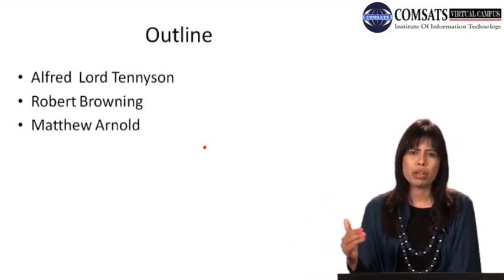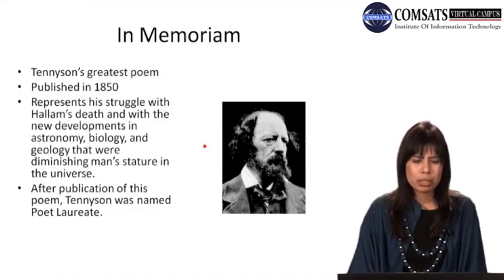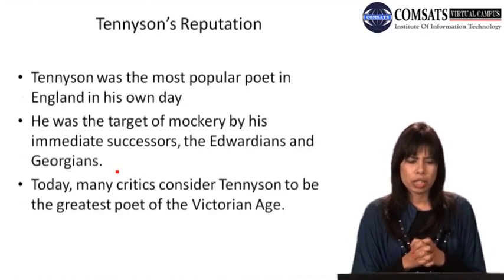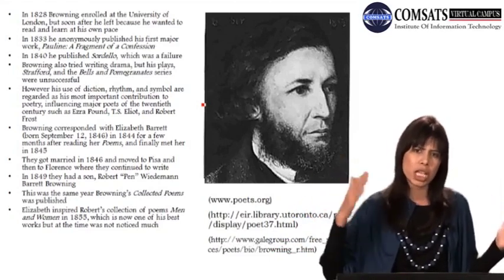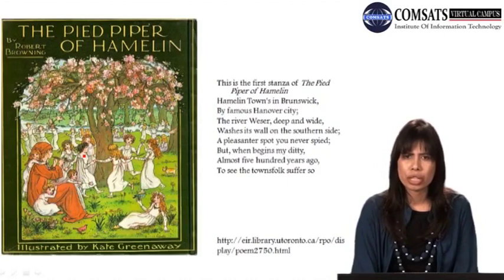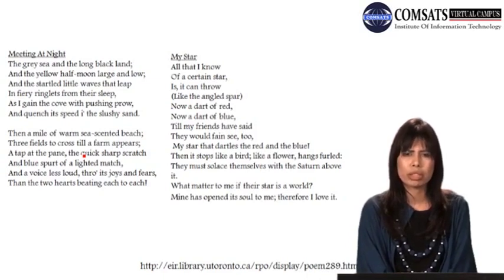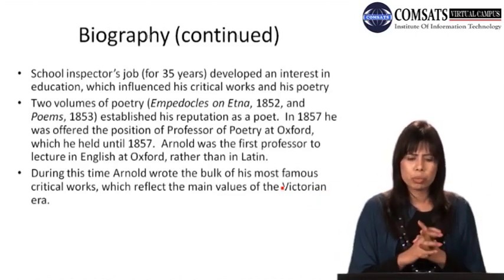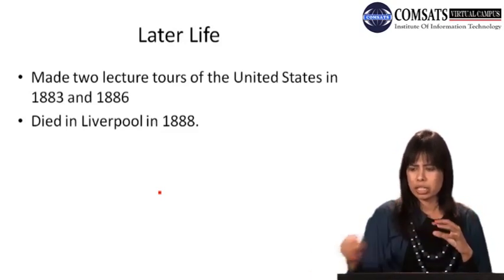VICTORIAN PERIOD POETS |History of English Literature Eng402 Lecture 17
VICTORIAN PERIODPOETS